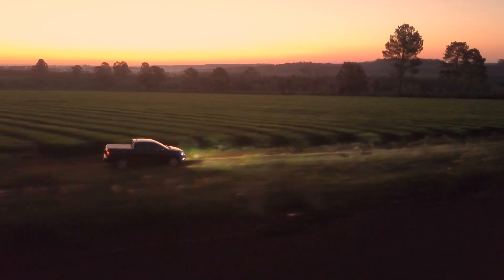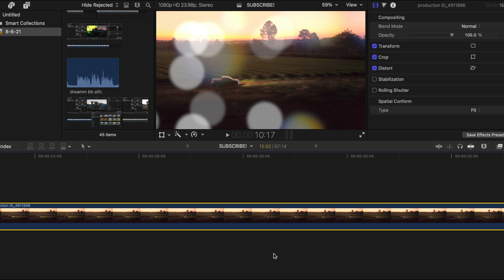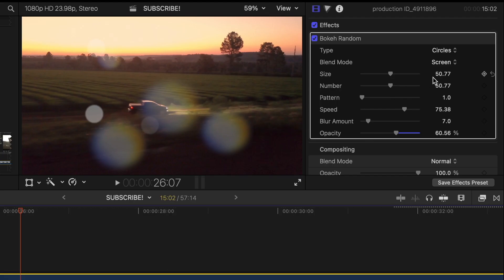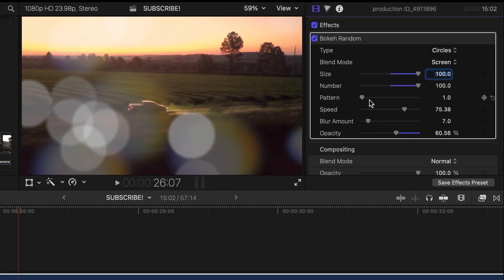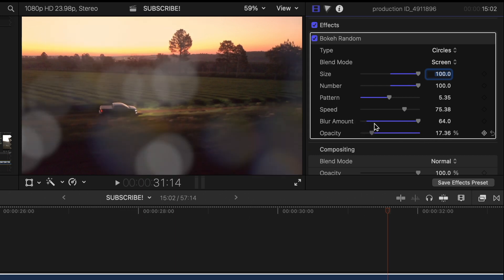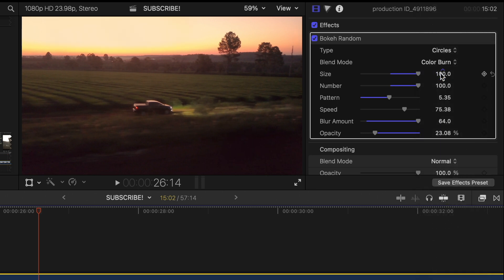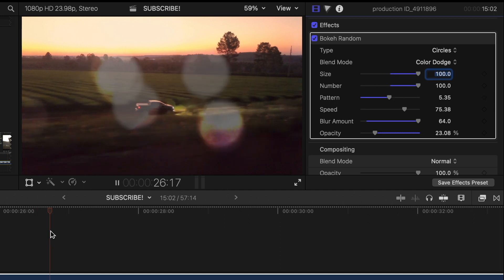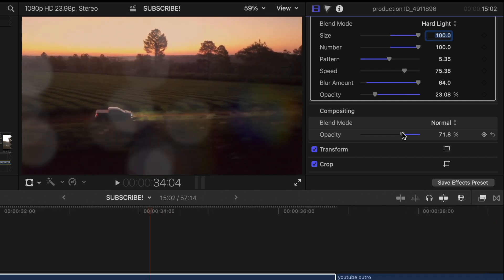Bokeh Random Effect In Final Cut Pro X